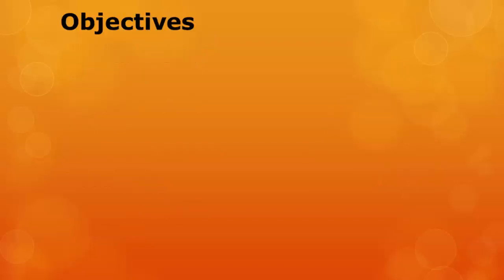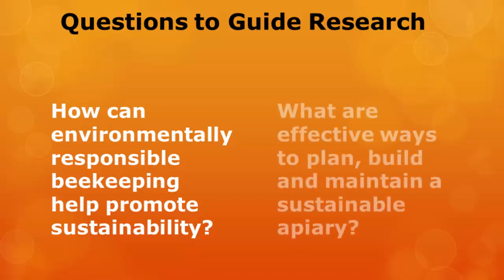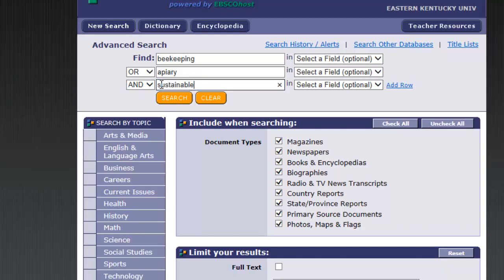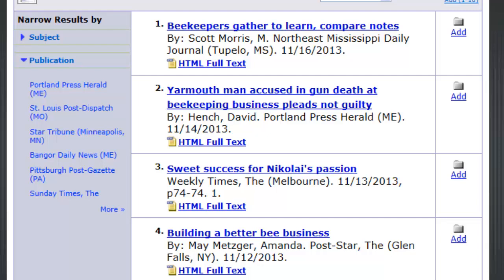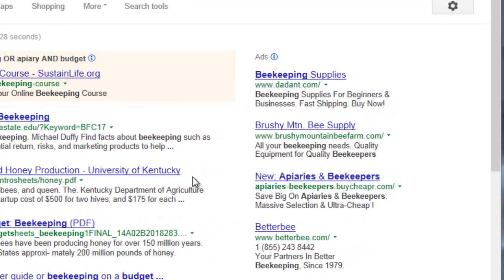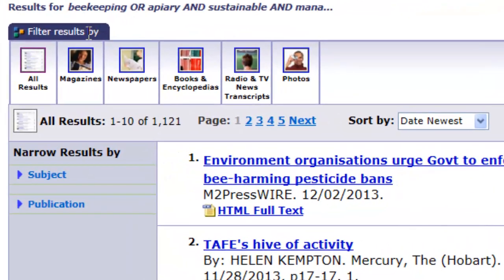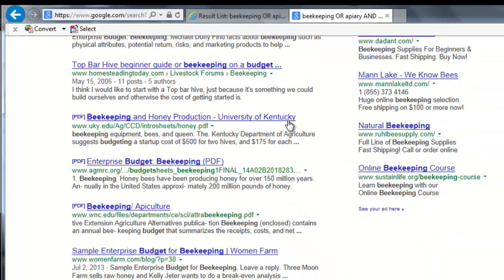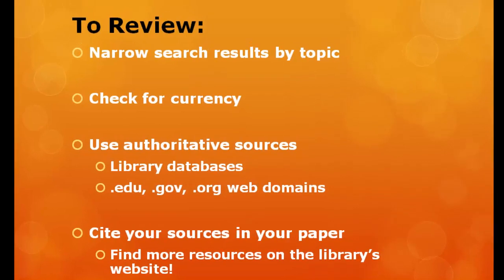Final Beesearch 101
Video tutorial on how to begin the research process for a middle school project.